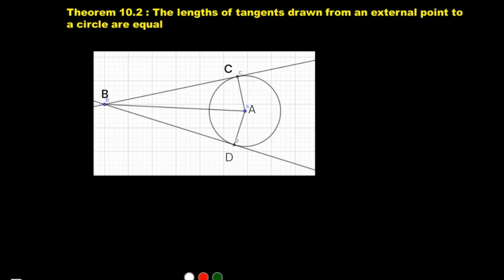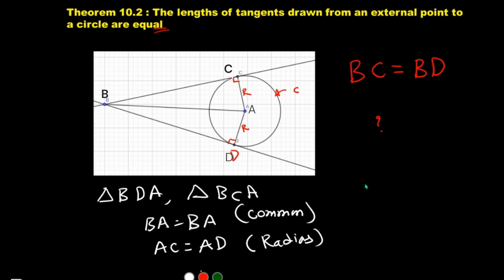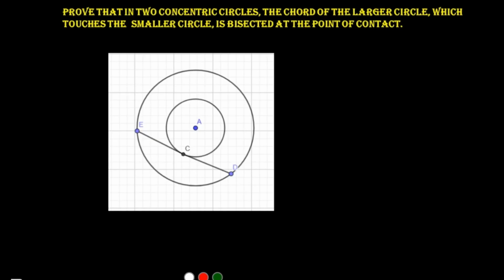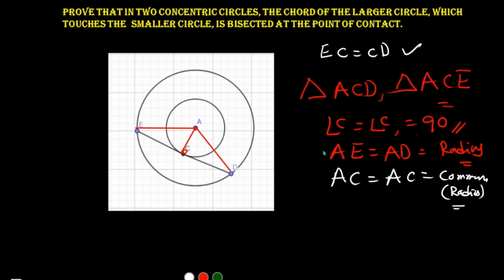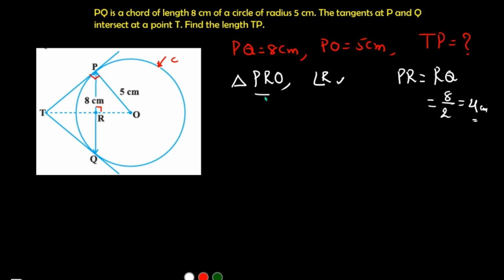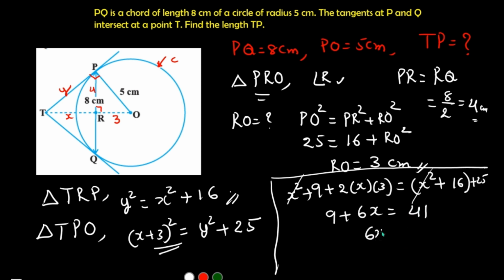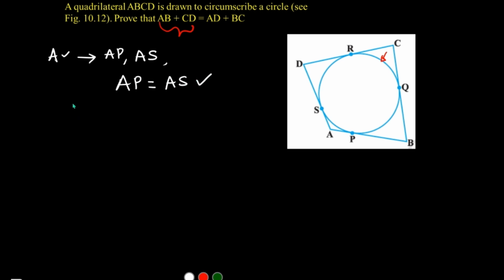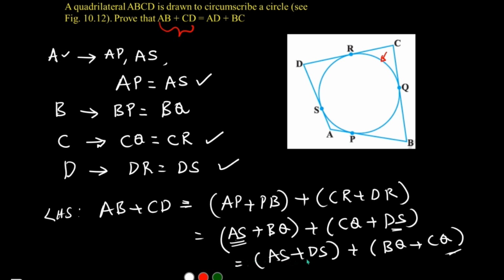Circles, Part-2, Class 10, CBSE, NCERT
Circles Part 2/2
Theorem - Tangents from external point has equal length
Theorems